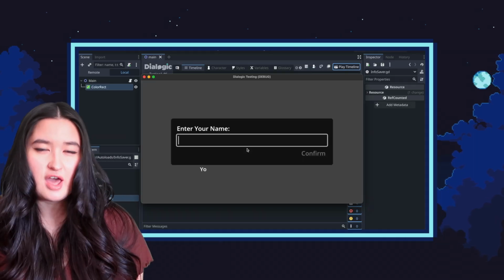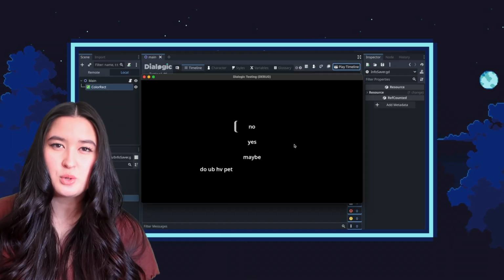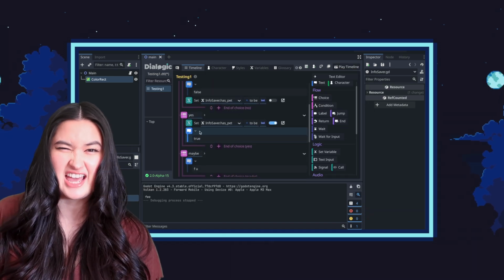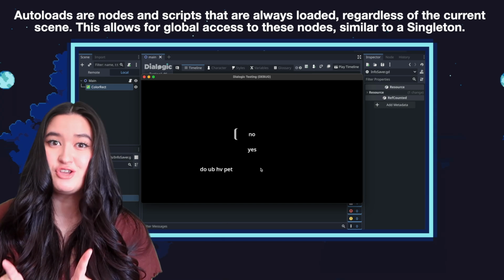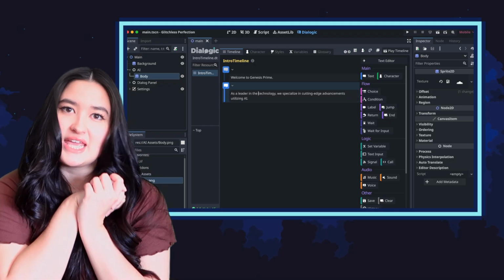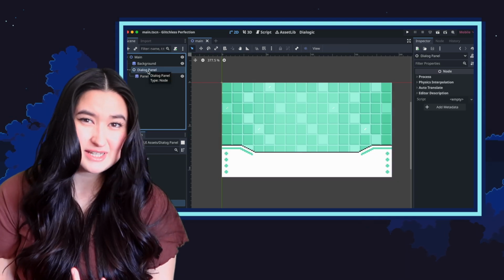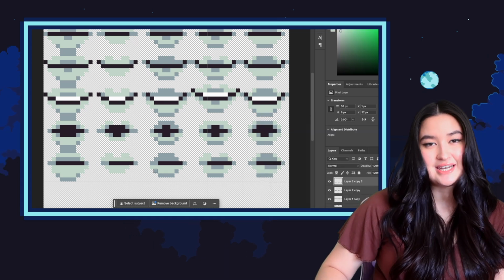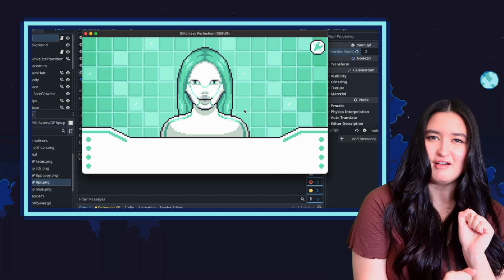I Made A Horror Game Visual Novel About AI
Timestamps:
0:00 Intro
1:54 Brainstorming
2:58 Learning Dialogic
4:08 Working On The Game
7:44 Brilliant
9:14 Polishing
10:49 Outro
11:20 Asher Playtest